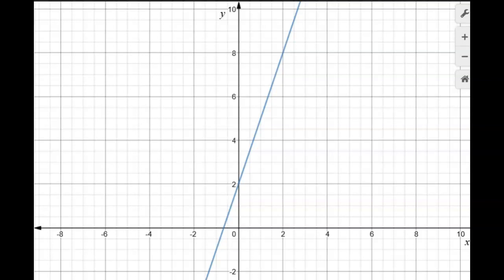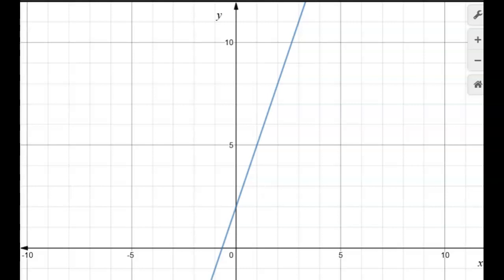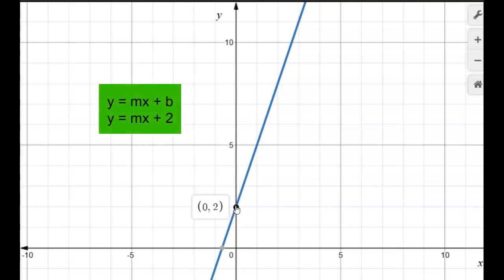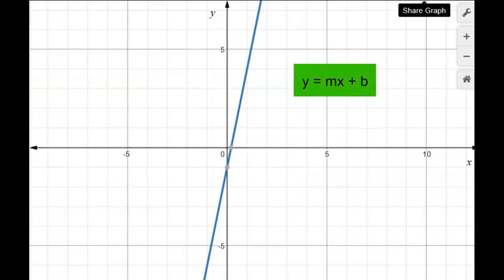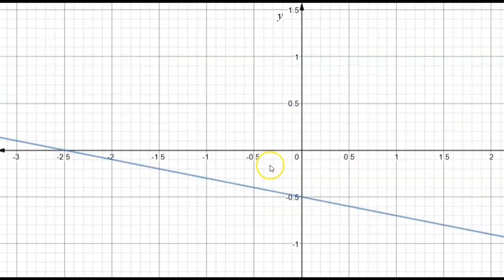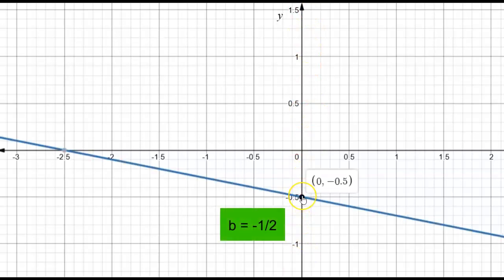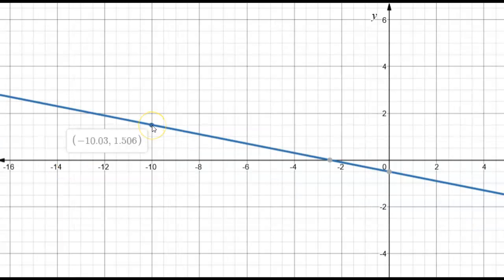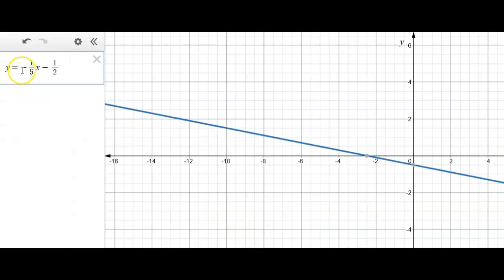How to Interpret & Derive Slope-Intercept y = mx + b Linear Equation Function Form from Given Graph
How do you interpret a given graph? In this video, I show you how to derive your linear function in slope-intercept form when given a graph.